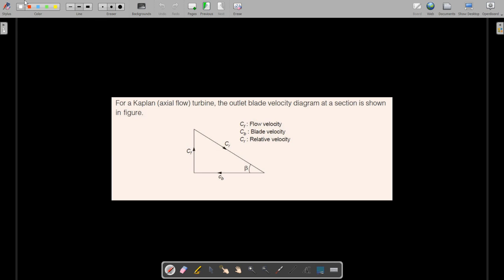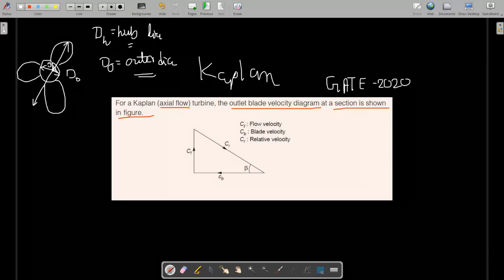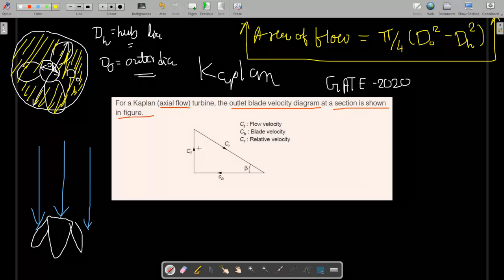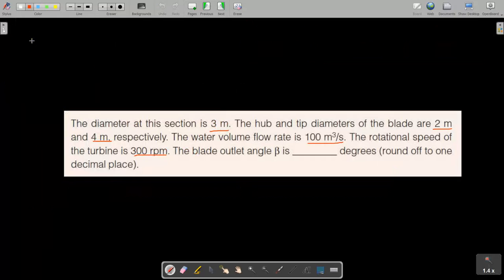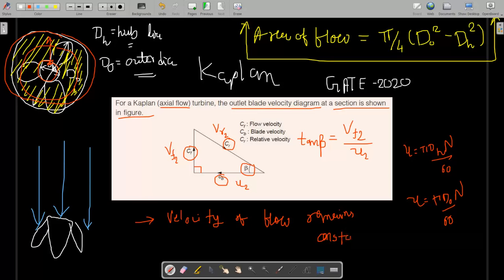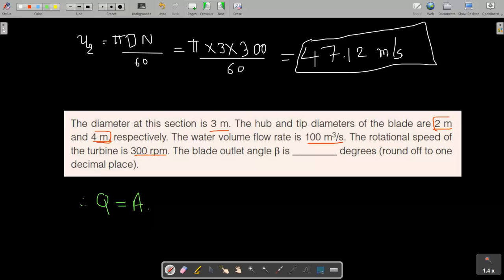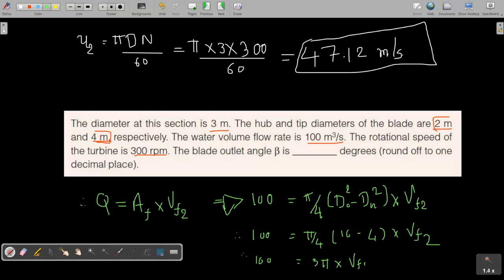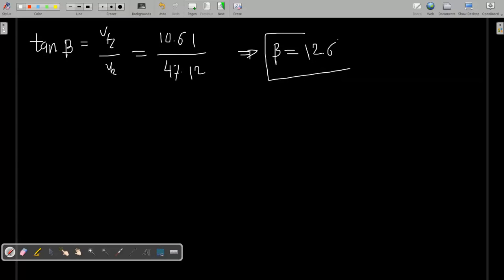GATE 2020 NUMERICAL BASED ON KAPLAN TURBINE || FOR ESE2020 GATE2021 ISRO BARC EXAMS